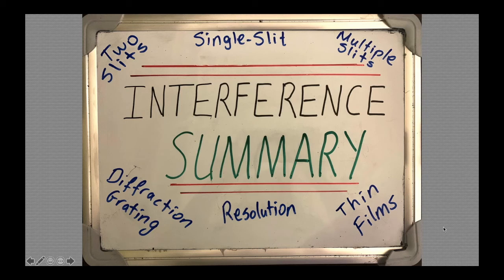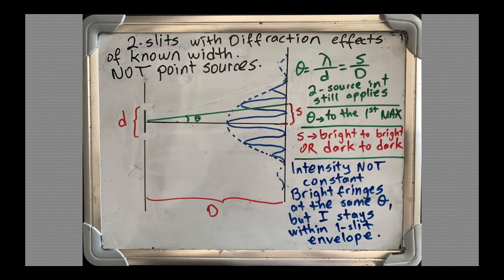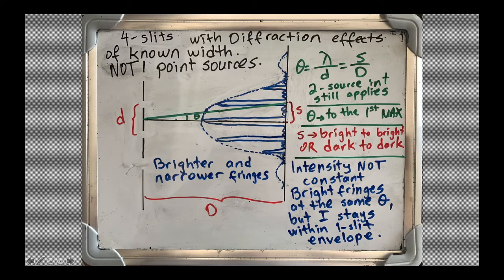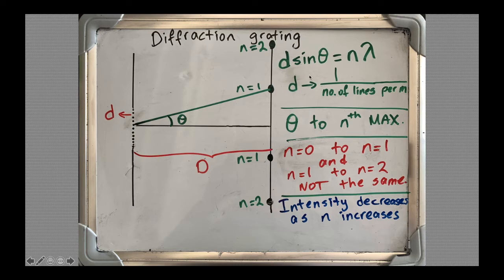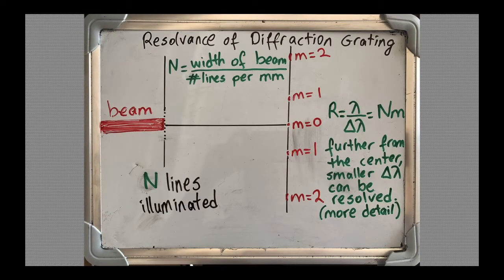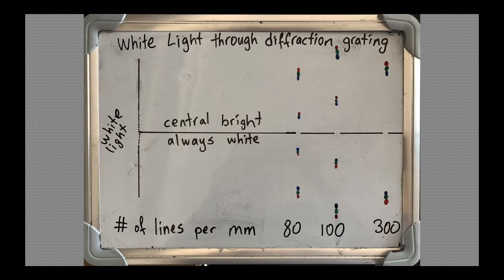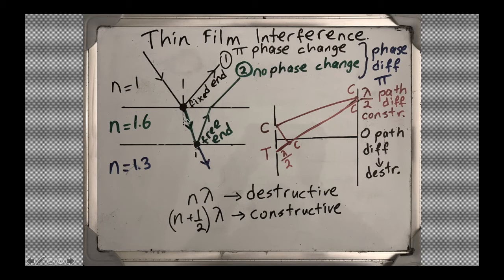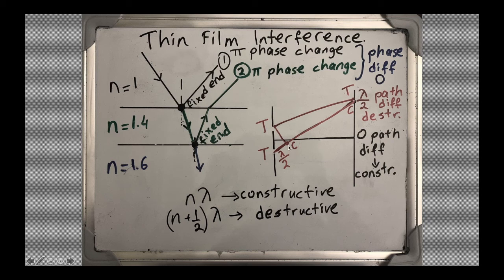Interference Summary HL